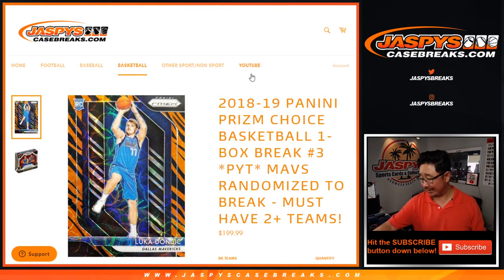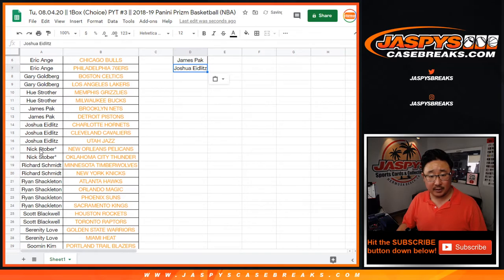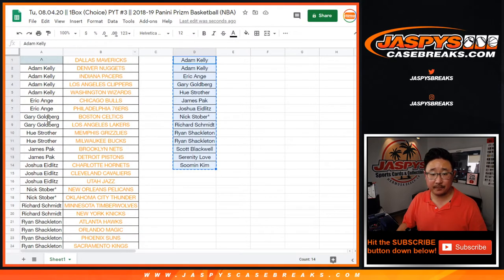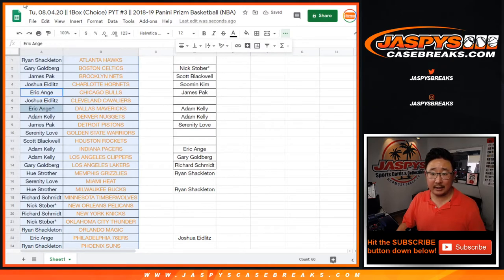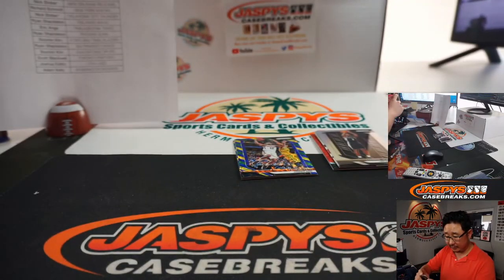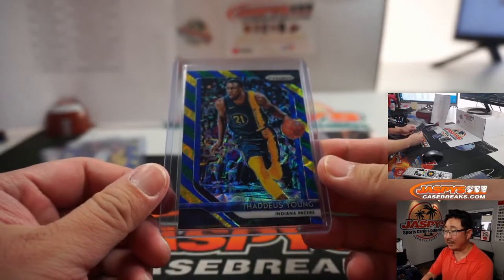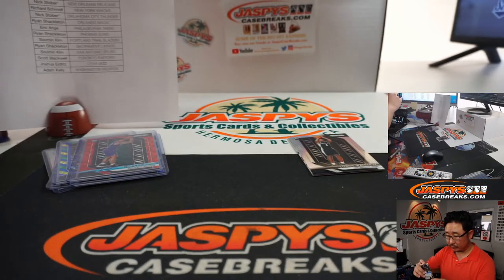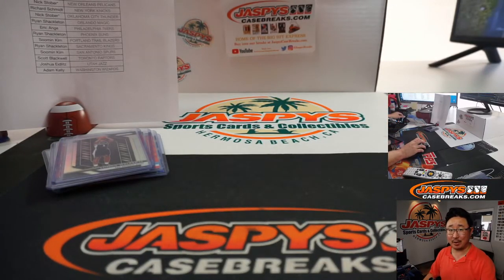Tu, 08.04.20 || 1Box (Choice) PYT #3 || 2018-19 Panini Prizm Basketball (NBA)